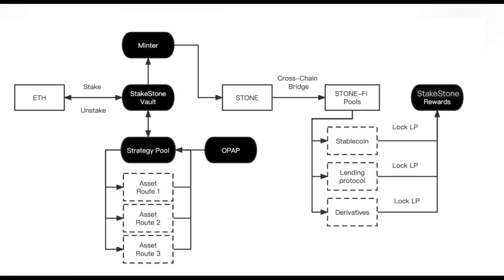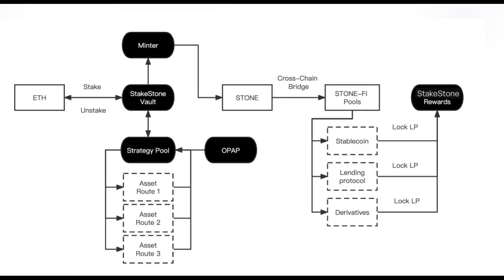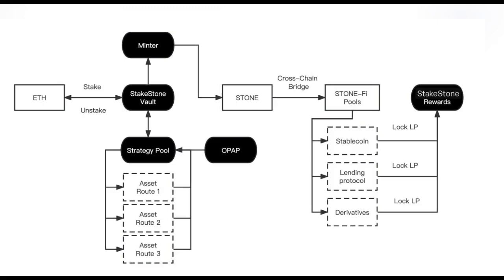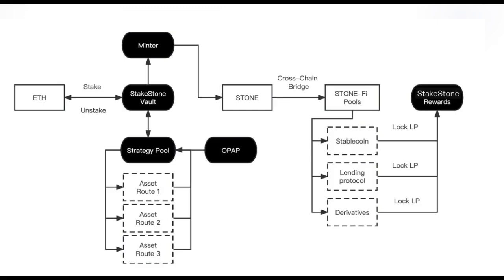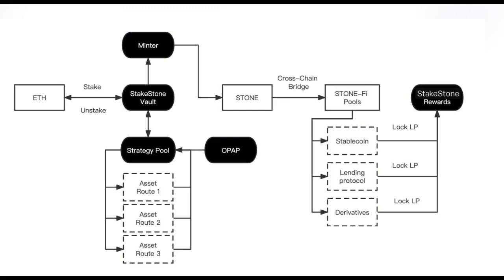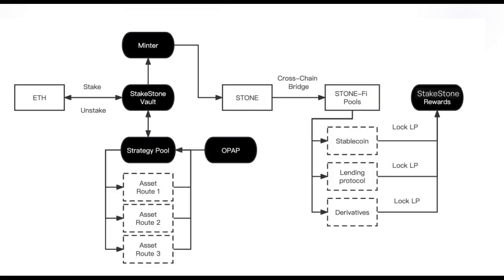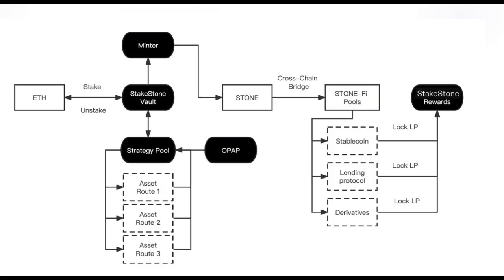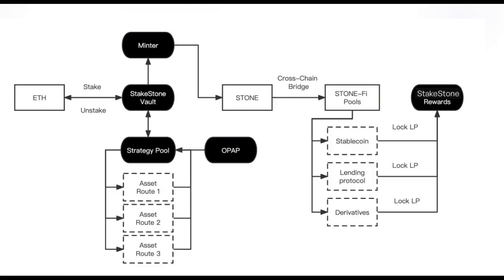Podcast: STONE Mechanism and StakeStone Protocol Overview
STONE Mechanism and StakeStone Protocol Overview

The sources provide an overview of the StakeStone protocol, which facilitates earning yield on deposited ETH. When users deposit ETH, the protocol mints the STONE token, which represents their staked position. The deposited ETH is held in a Vault and then deployed to a Strategy Pool composed of various yield-generating strategies, governed by OPAP, a mechanism for proposing and optimizing these strategies. STONE can also be utilized for additional yield through various pools, offering omnichain liquidity and instant withdrawals powered by Native. The documents also outline protocol components, governance mechanisms, and future plans.